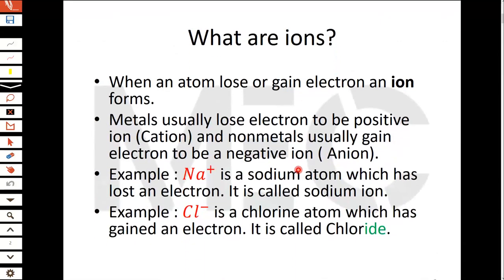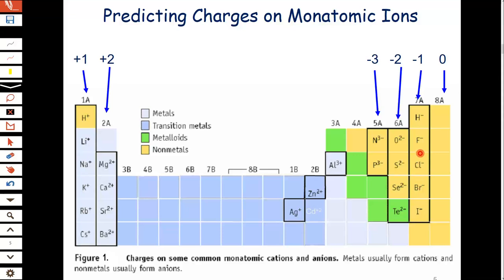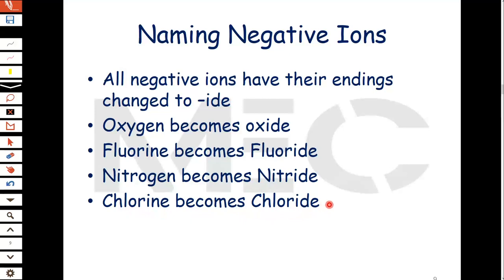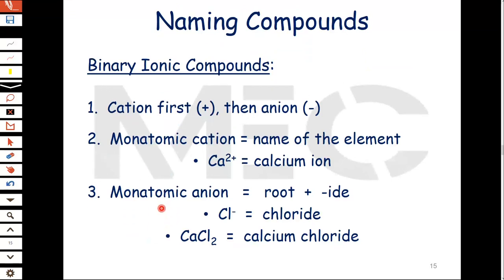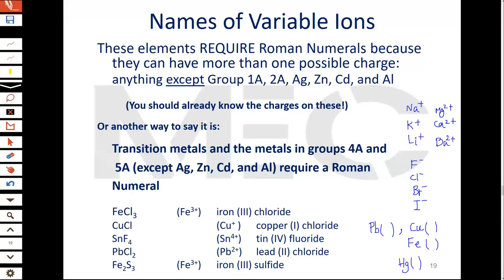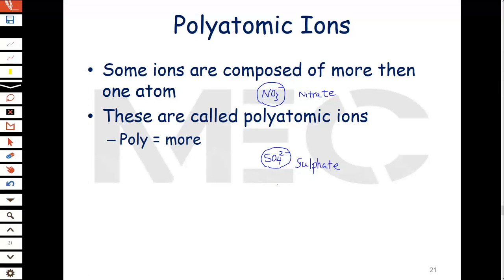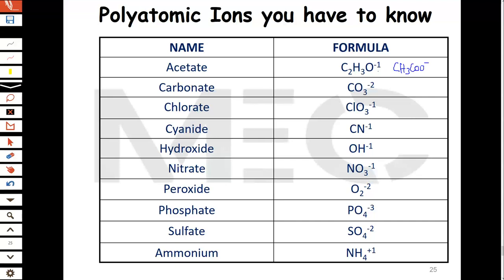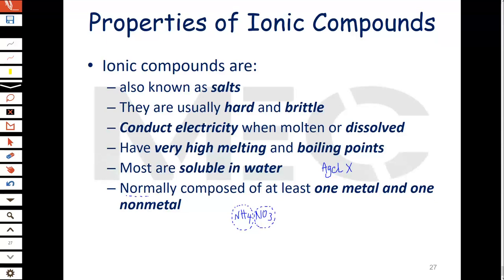9th grade chemistry tutor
9th grade chemistry tutor
ions, ionic bond, polyatomic ions, naming ionic compounds

This vide is the 3rd session of a series of videos I made to teach chemistry and physics of 9th grade completely.